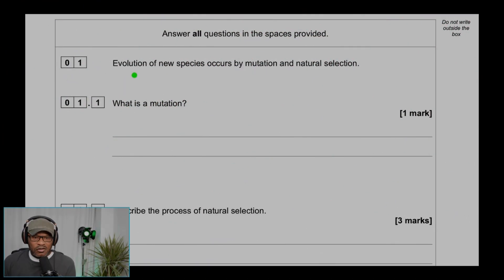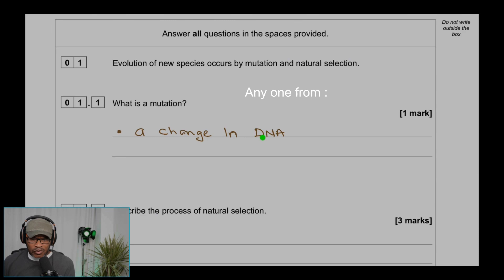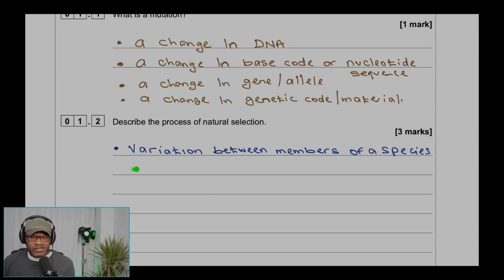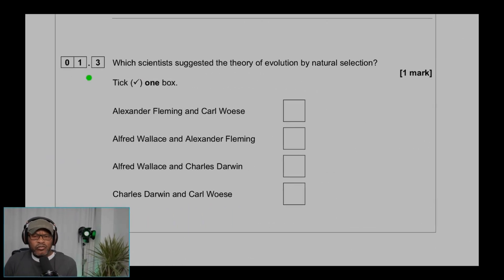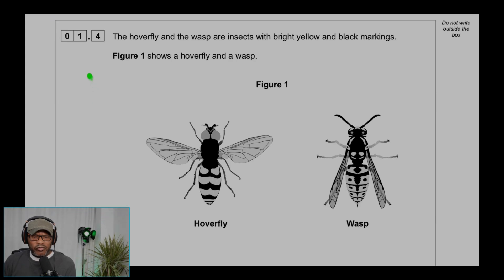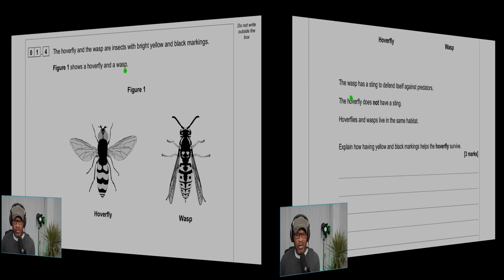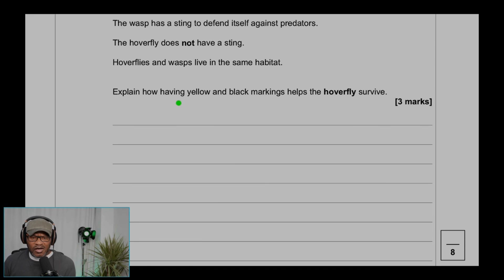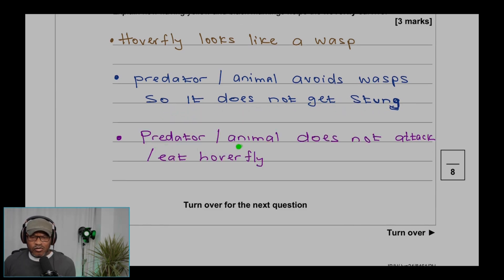GCSE AQA Triple Biology Higher - 2024 - Paper 2 -Question 1